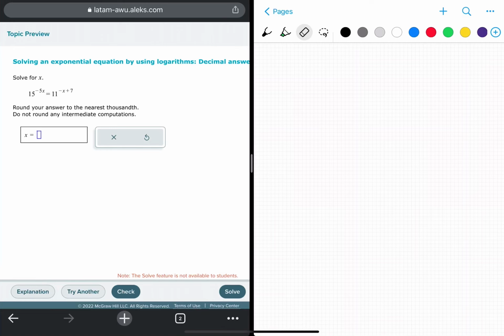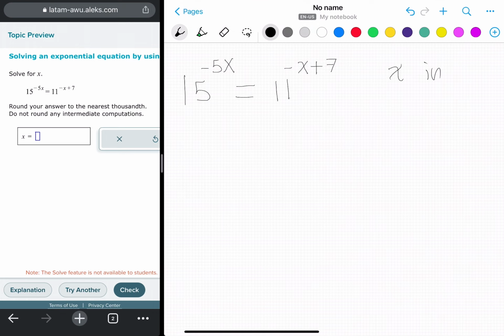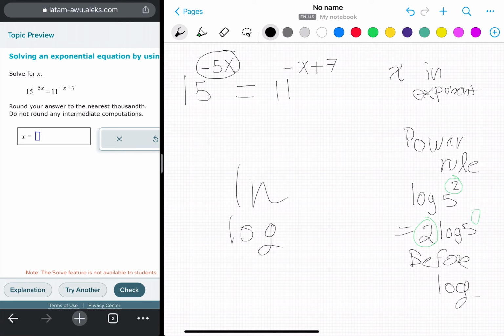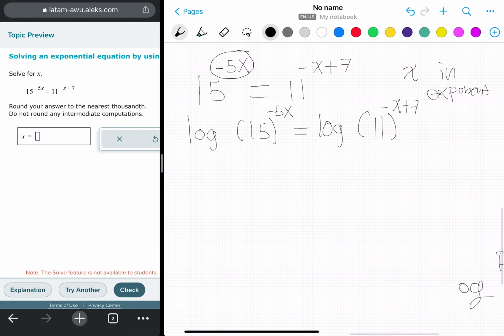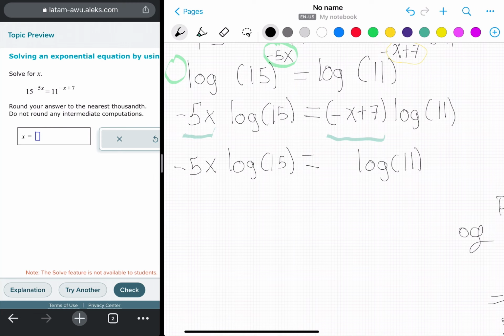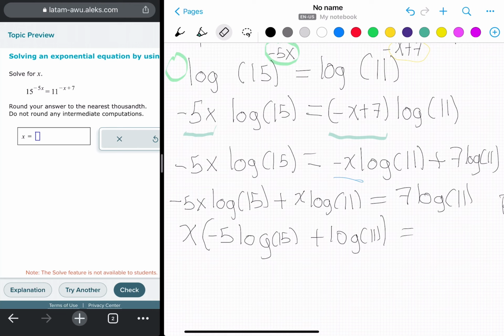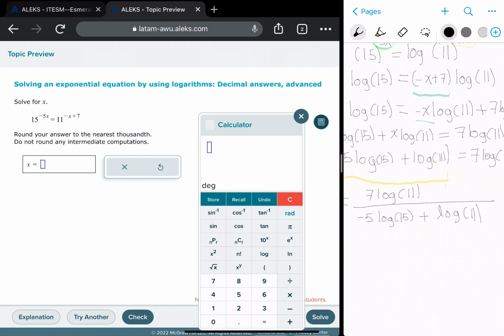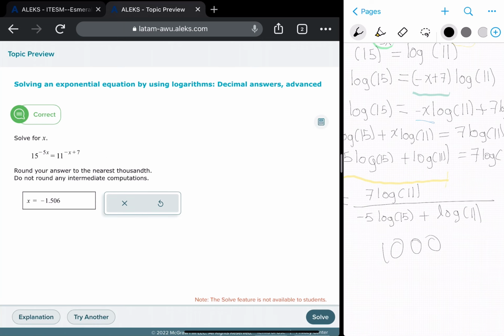M5 Solving an exponential equation by using logarithms: Decimal answers, advanced